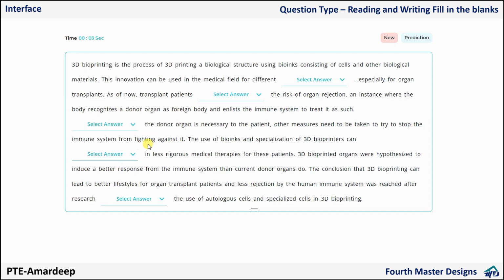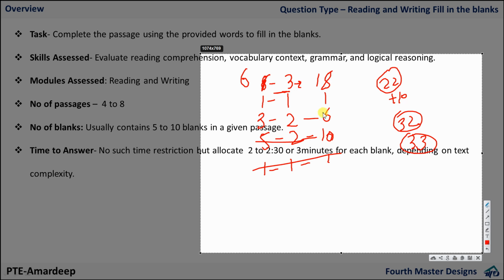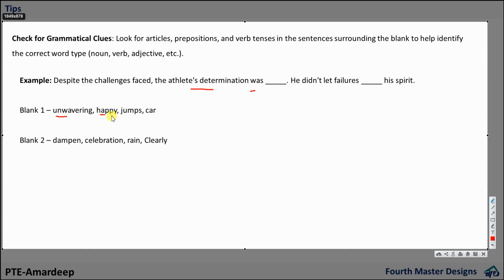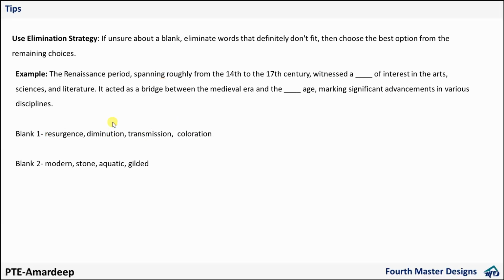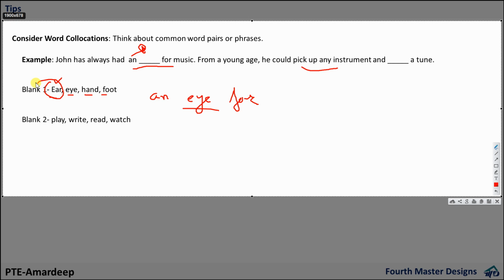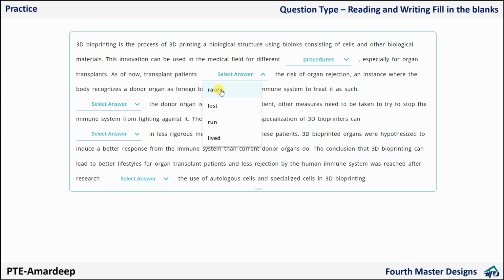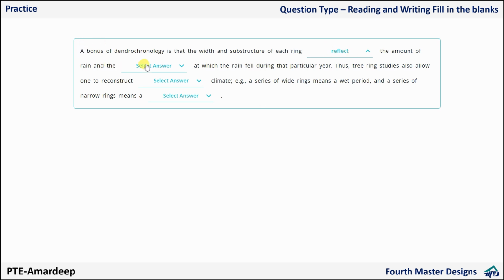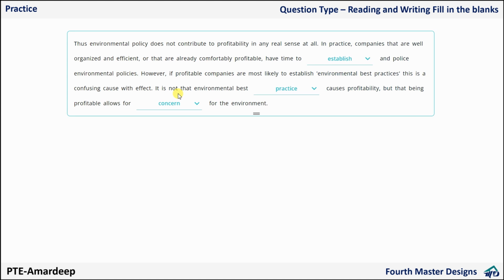PTE Academic | PTE Core | Reading and Writing Fill in the Blanks (RW FIB)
In this lecture, you will learn how to answer blanks correctly.